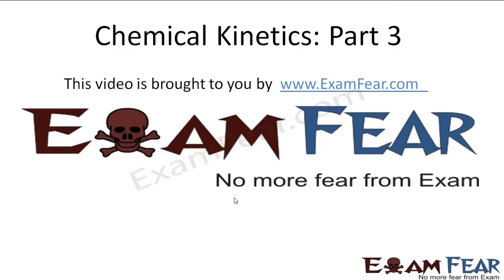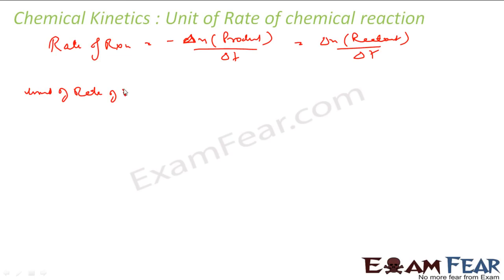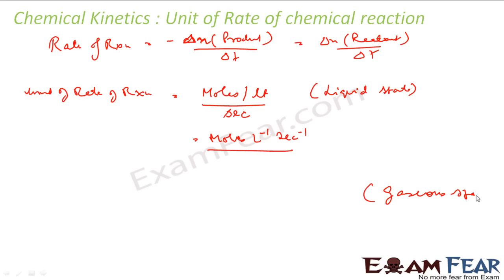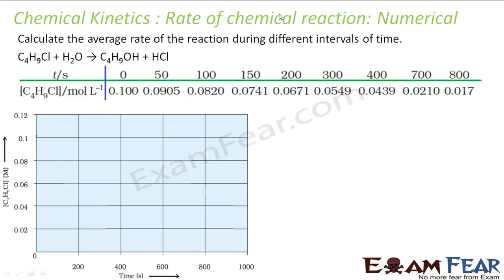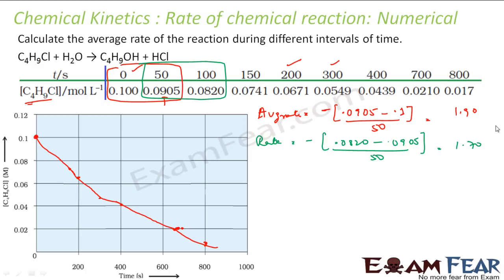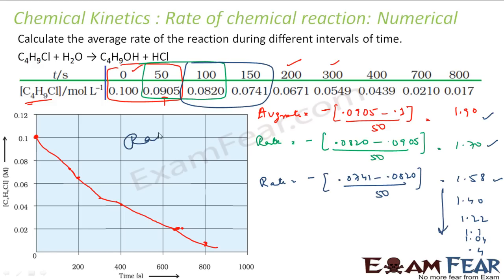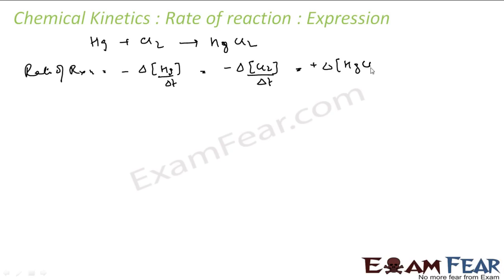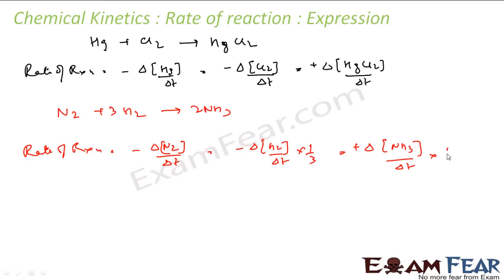Chemistry Chemical Kinetics part 3 (Unit of rate of reaction) CBSE class 12 XII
Chemistry Chemical Kinetics part 3 (Unit of rate of reaction & reaction rate expression) CBSE class 12 XII